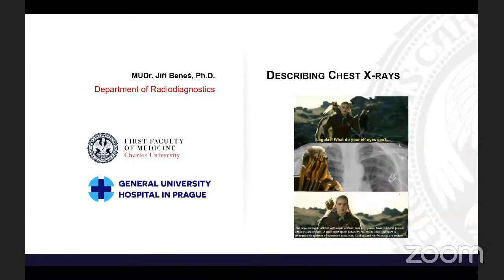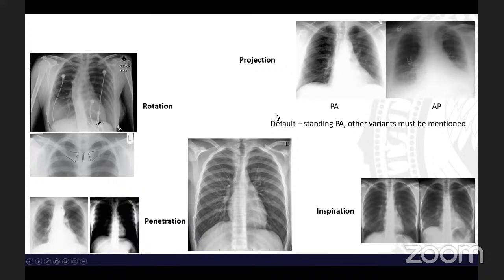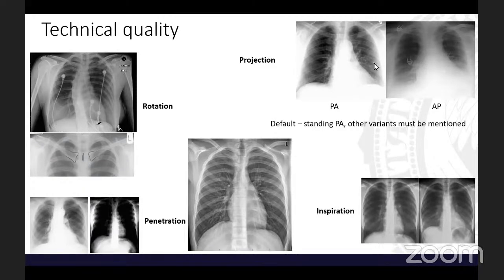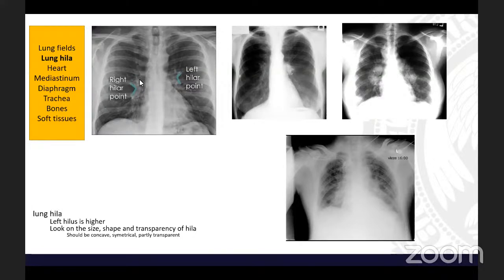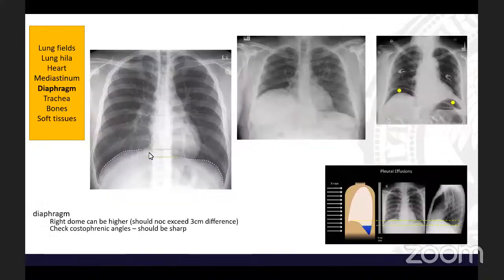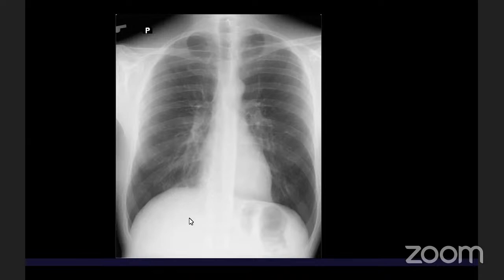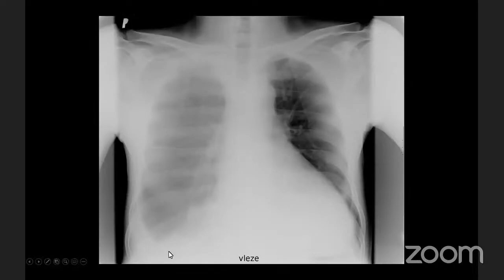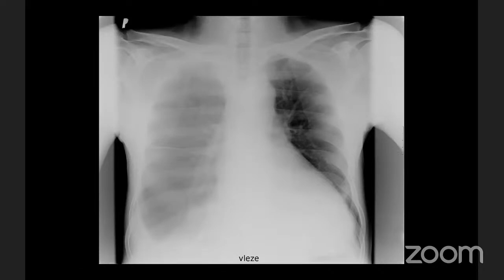Medical Imaging: X-Rays